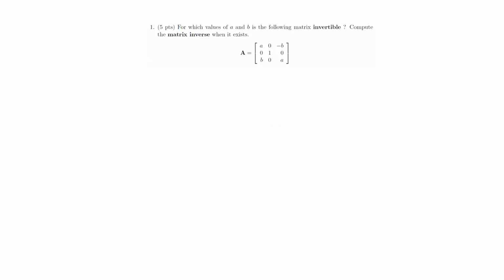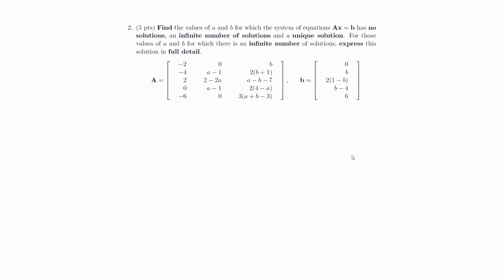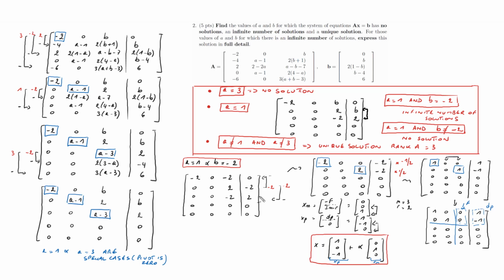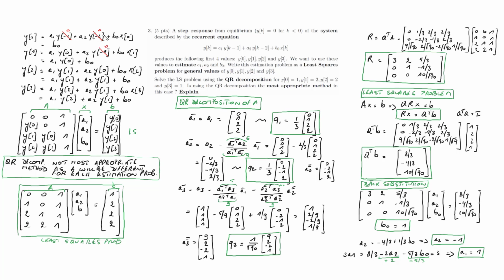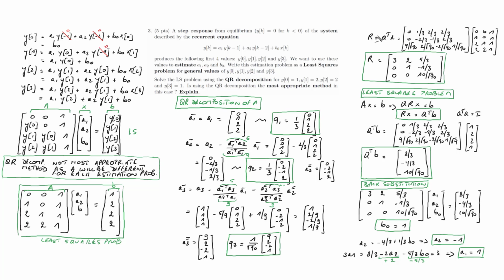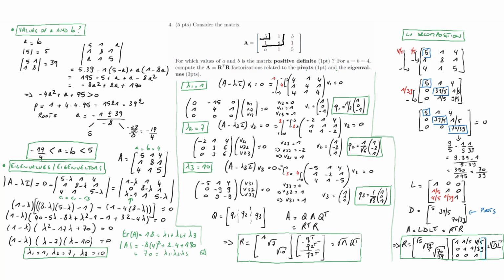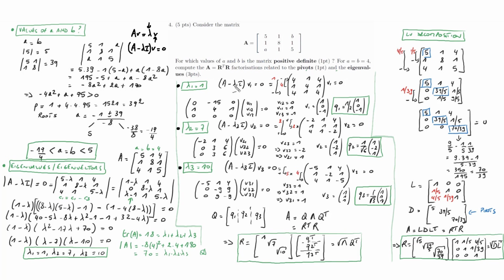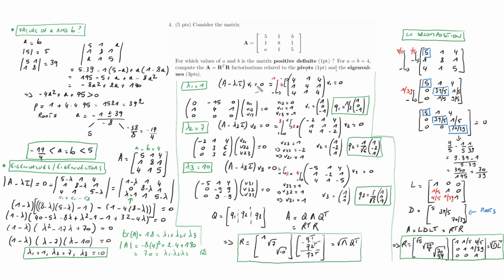Linear algebra and applications: video 23 Exam September 2025: Four subspaces - QR - Eigenvalues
Introduction: 0:00
Q1: 00:21
Q2: 04:14
Q3: 09:41
Q4: 17:14

Note for exercise 2: When writing the LS problem: the last element of b is a 1 (not a 2). Further on in the solution, the correct b is used.